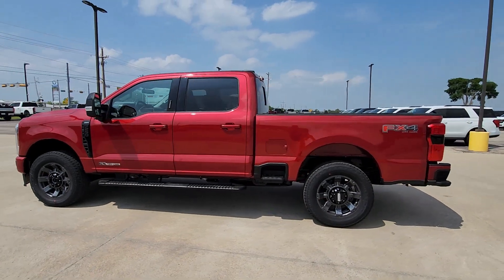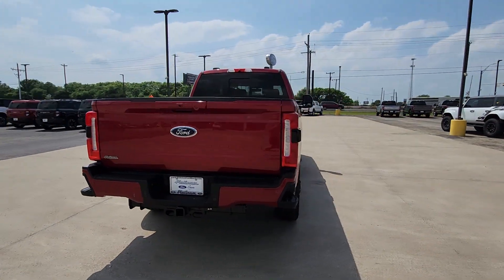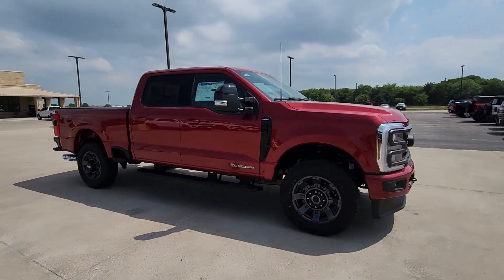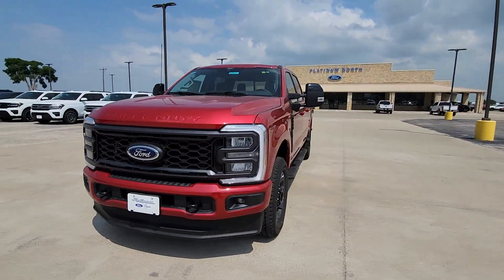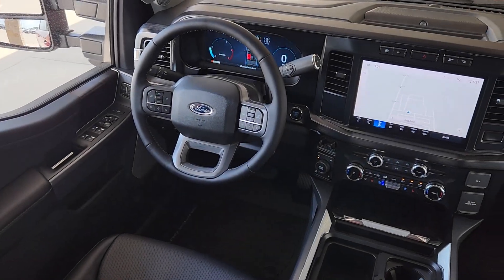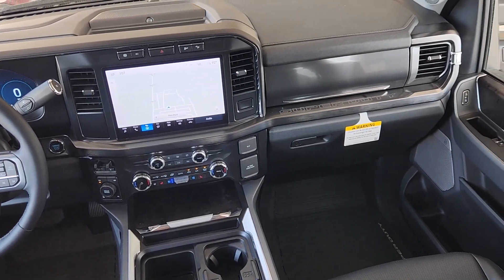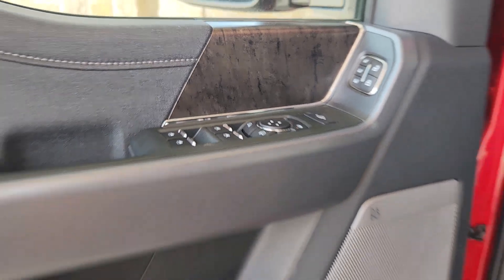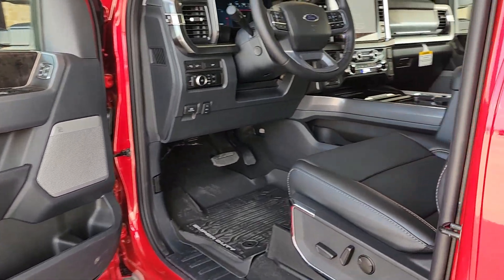2024 Ford F-250SD Lariat TX Pilot Point, Aubrey, Mustang, Tioga, Frisco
New 2024 Ford F-250SD Lariat available at Platinum Ford North located in 11590 Highway 377, Pilot Point, TX, 76258. Servicing the Pilot Point, Aubrey, Mustang, Tioga, Frisco area.

Take a moment to check out the  2024  Ford F-250SD. If you're going to do it, do it right. This full-size F-250 pickup delivers extraordinary towing, plowing, and hauling capabilities thanks to engineering that leverages lighter, stronger materials and enhanced components. Rigorous testing ensures performance under even extreme conditions, so you can take on the toughest jobs with confidence. The following are some of this vehicles highlighted options: Heated Steering Wheel
, Keyless Entry, Navigation System, Cooled Front Seat(s), Satellite Radio, Back-Up Camera, Power Passenger Seat, Heated Rear Seat(s), Premium Sound System, Heated Mirrors. See how comfortable capable can feel when you get into this can-do F-250 Take it out for a test drive and see for yourself.  Our professional staff looks forward to giving you excellent service!